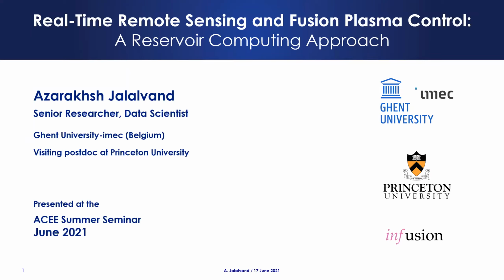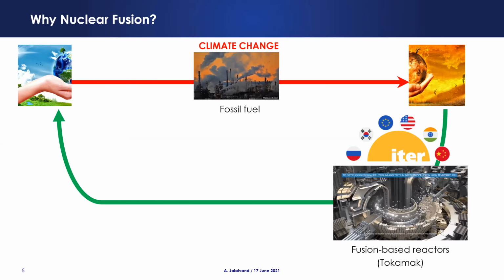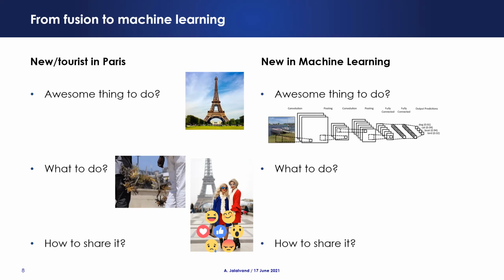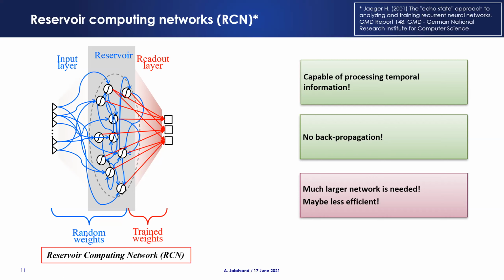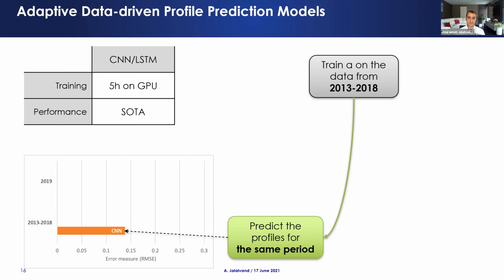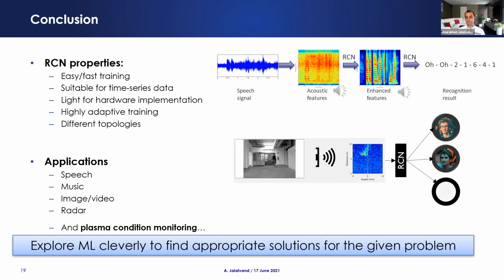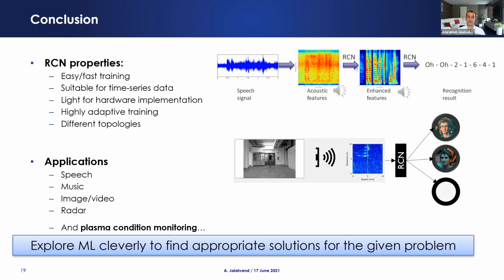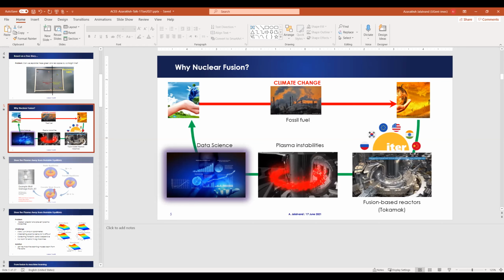Real-Time Remote Sensing and Fusion Plasma Control: A Reservoir Computing Approach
New Light: Rising Stars in Energy and the Environment - Azarakhsh Jalalvand, Jun 17